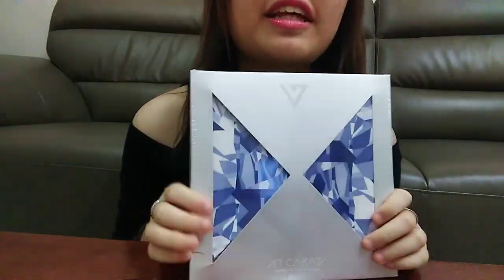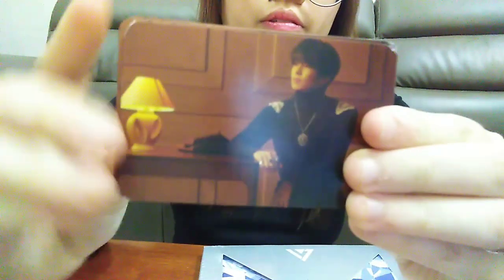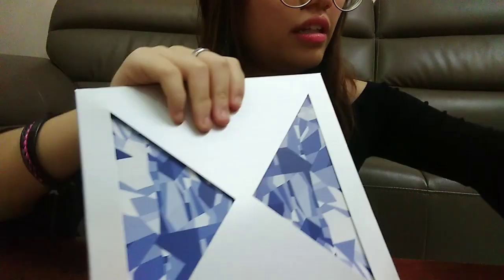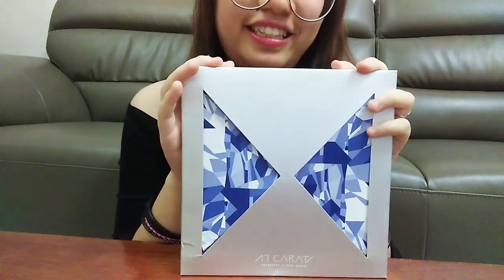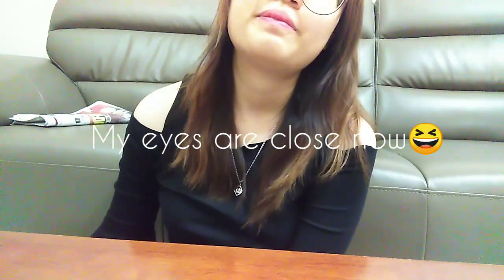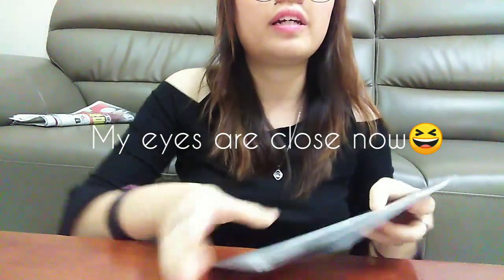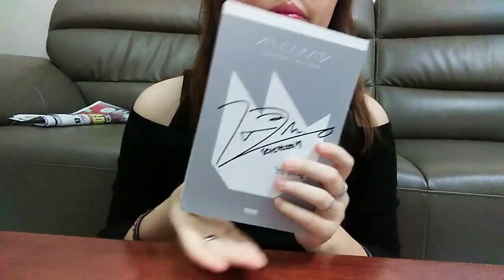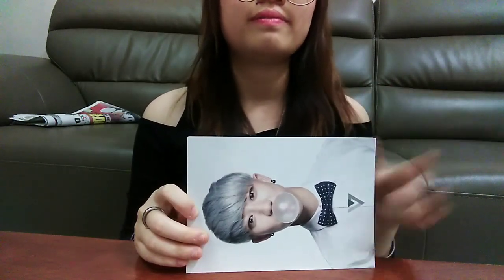💙Unboxing Seventeen's 1st mini album _ 17Carat💙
Heyyyyy❣️
Back after two/three days from the first video that I posted because I received a surprising parcel yesterday✌🏻

My 17Carat album is finally here😍 My favourite song in this album would be... ALL OF THEM👻 Seventeen's songs are just all too good so it's kinda hard to only choose one!!! BTW...I'm really sorry about the lighting problem in the vid and I'll work on it 😅